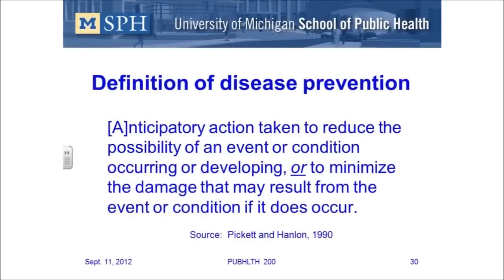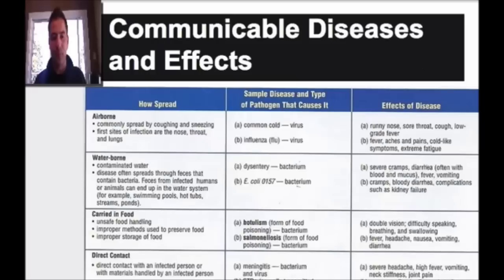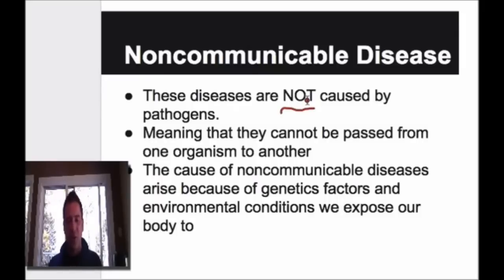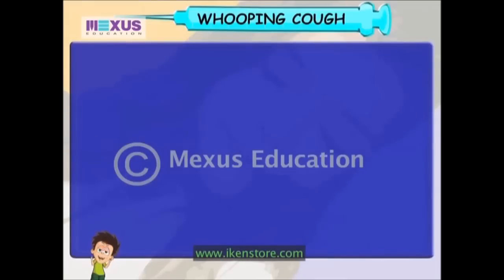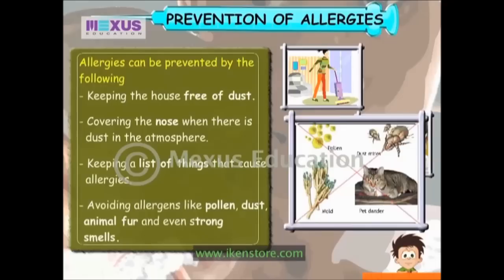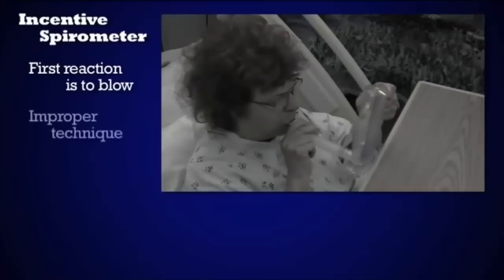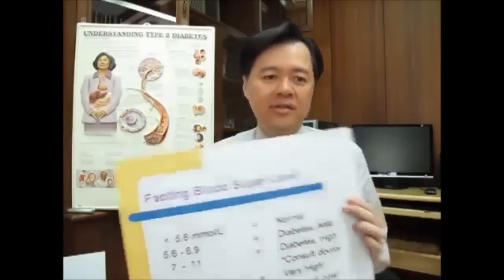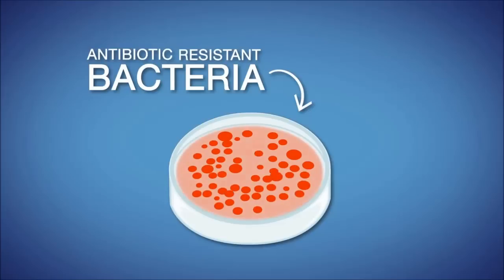PSTHE 2015 MWF 9:30-10:30 Disease Prevention and Control